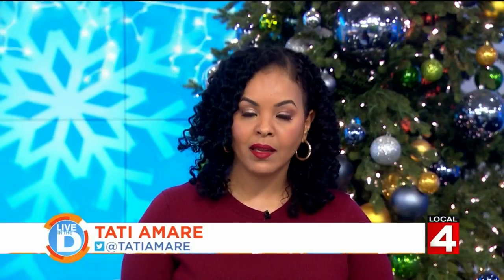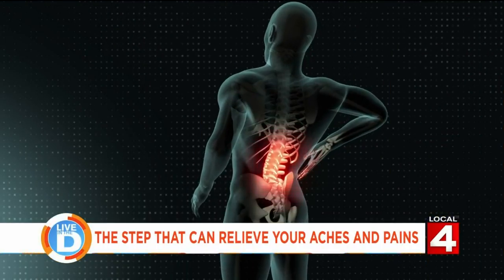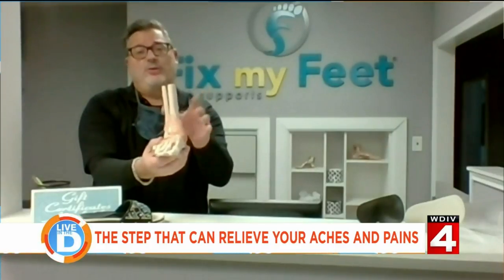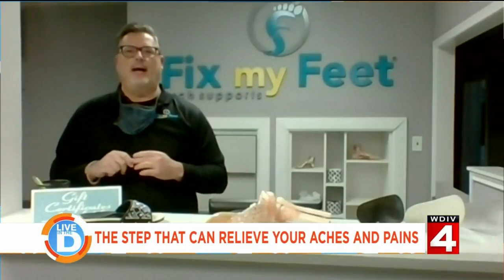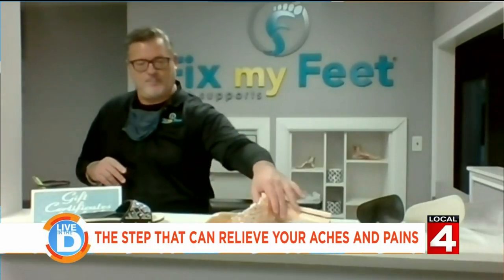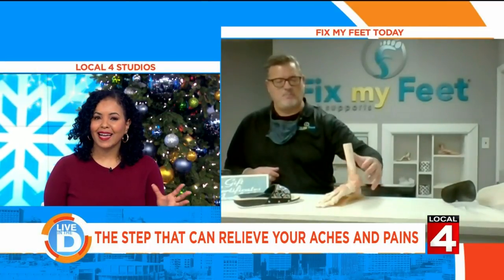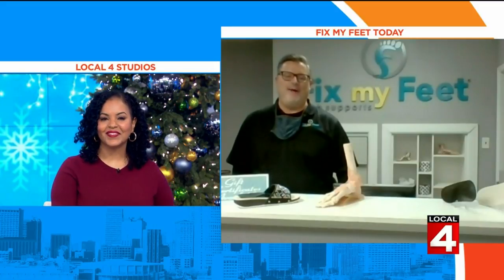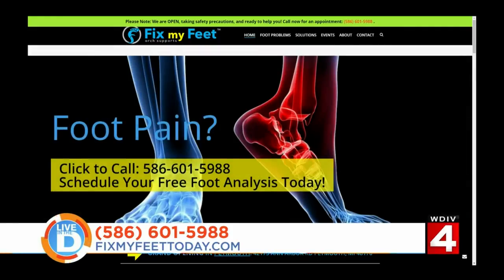Fix my Feet - Relieving aches and pains on Live in the D